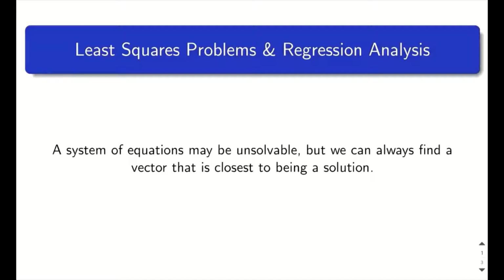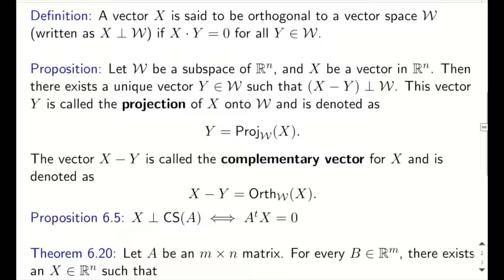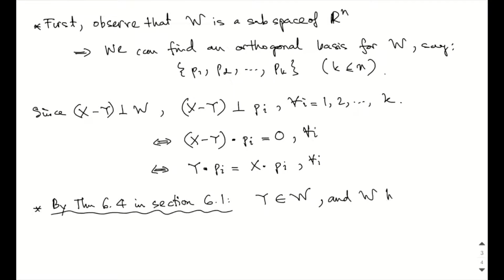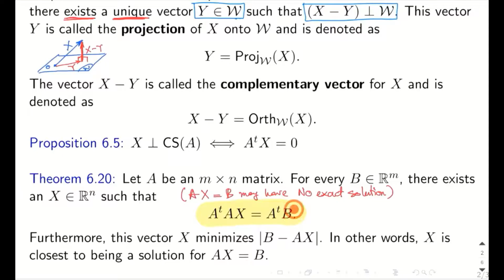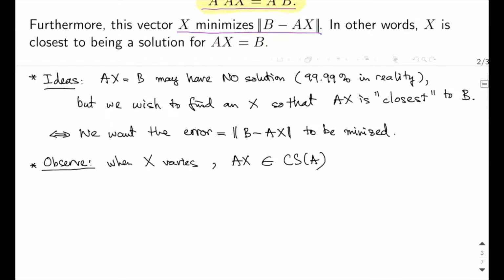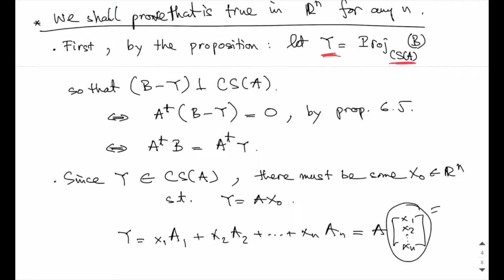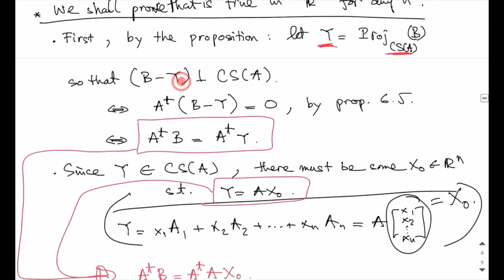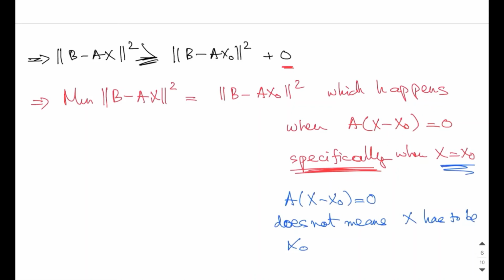Linear Algebra - Part 17 - The Least Square Problem